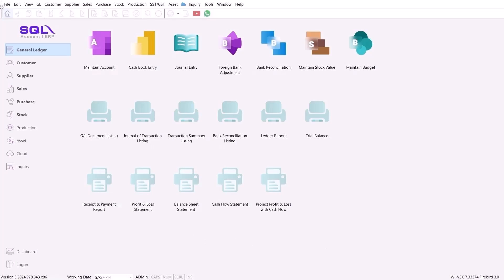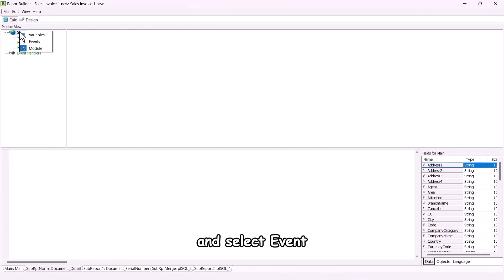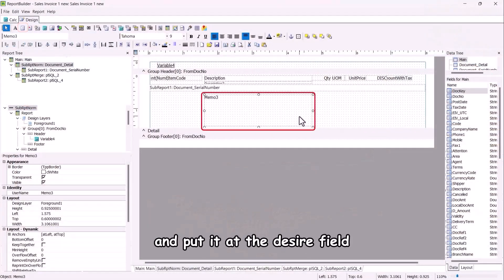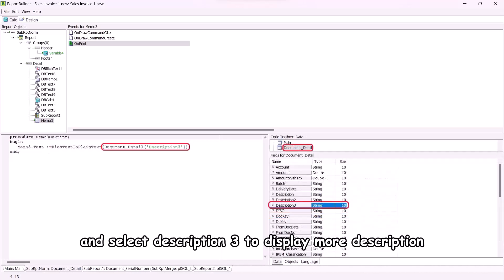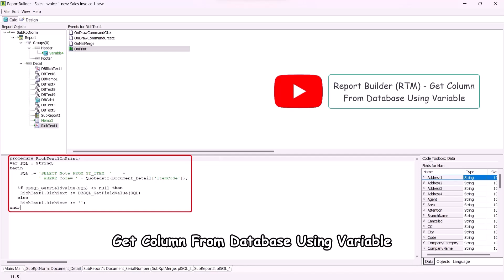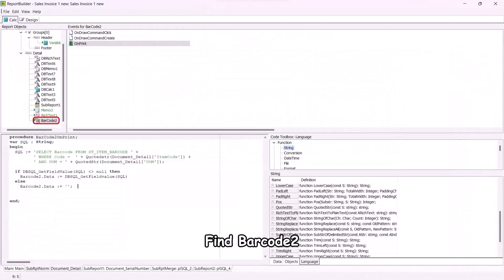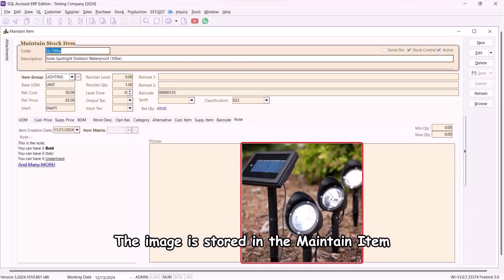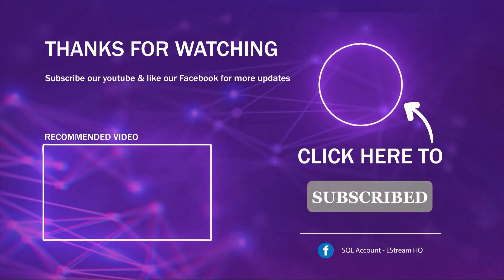Report Builder(rtm) - Display Data by different Component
In this step by step tutorial for beginner, you will learn how to work with SQL queries to display data and interact with various components, including Label, Memo, RichText, Barcode and Image.

𝐋𝐚𝐛𝐞𝐥
🌟Label are normally used to display short text.
🌟In this Tutorial, we will show you how to capture shelf information using a Label Component.
🌟Label is to display the data at Text.

𝐌𝐞𝐦𝐨
🌟Memo are normally to print multiple lines of plain text in a report like Description, Description 2 and etc.
🌟In this tutorial, we will show you how to display more descriptions in plaintext using Memo Component.
🌟Memo is to display the data at ComponentName.Text

𝐑𝐢𝐜𝐡𝐓𝐞𝐱𝐭
🌟RichText is used to display formatted text in reports, such as Notes or More Descriptions.
🌟In this Tutorial, we will show you how to capture Maintain Stock Item Note to display using a RichText Component.
🌟RichText is to display the data in ComponentName.RichText

𝐁𝐚𝐫𝐜𝐨𝐝𝐞
🌟Barcodes render data in machine-readable formats for inventory tracking and scanning.
🌟In this Tutorial, we will show you how to capture Maintain Stock Item Barcode to display using a Barcode Component.
🌟BarCode is to display the data in ComponentName.Data

𝐈𝐦𝐚𝐠𝐞
🌟Image is used to display bitmaps and Windows metafiles in reports.
🌟In this Tutorial, we will show you how to capture Maintain Stock Item Image to display using a Image Component.
🌟Image is to display the data in ComponentName.Picture

𝐓𝐢𝐦𝐞 𝐒𝐭𝐚𝐦𝐩𝐬
00:00-00:11 Introduction
00:12-01:06 Label
01:07- 02:07 Memo
02:08-02:53 RichText
02:54-03:43 Barcode
03:44-04:22 Image